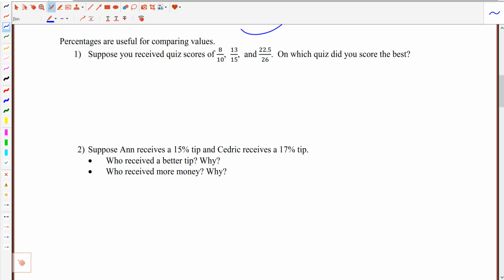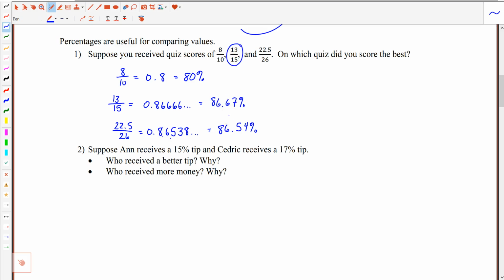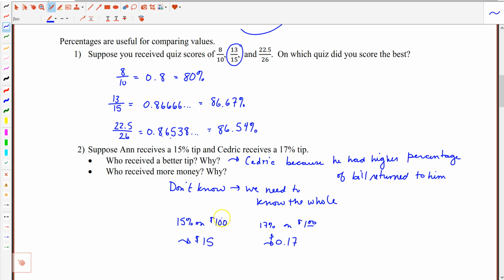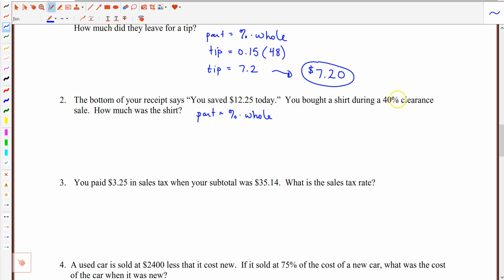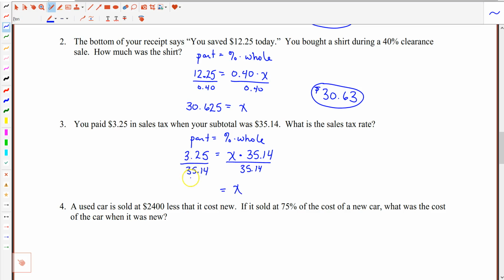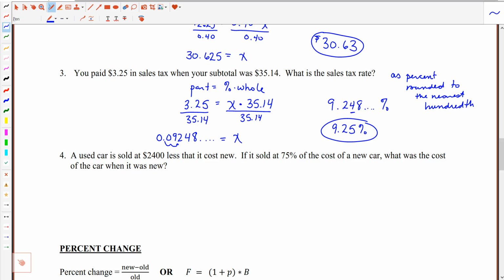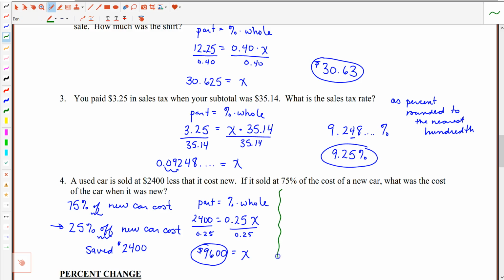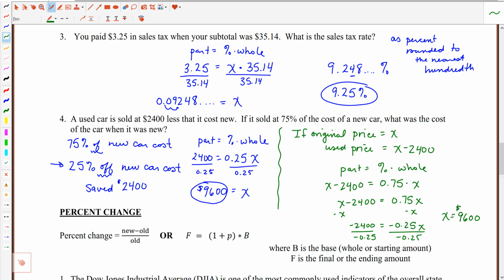Finance: Percent equation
Use the percent equation to solve application problems